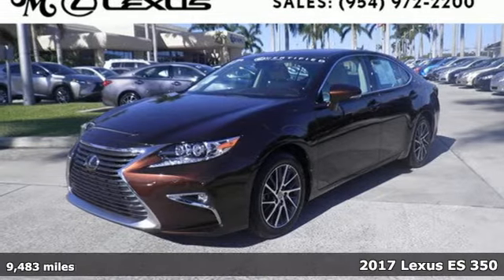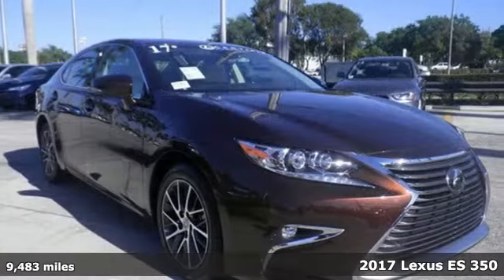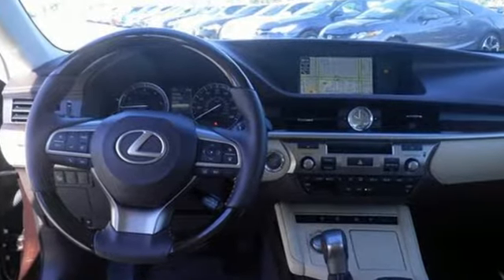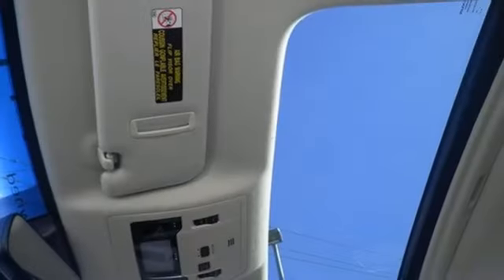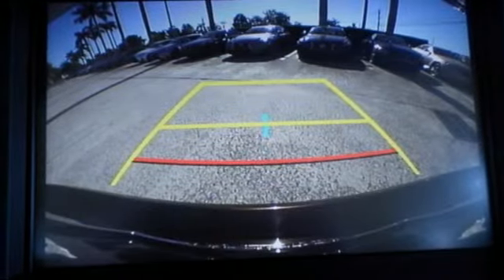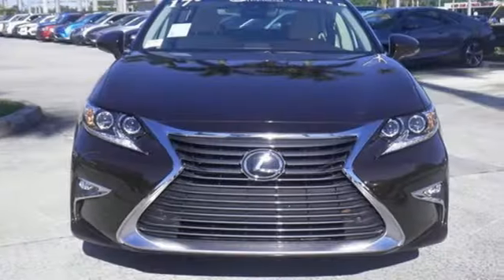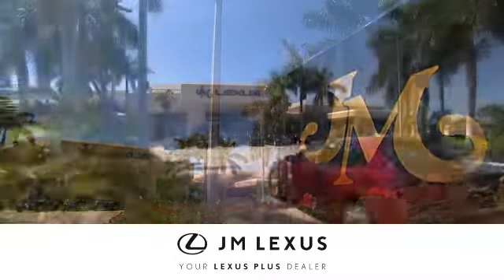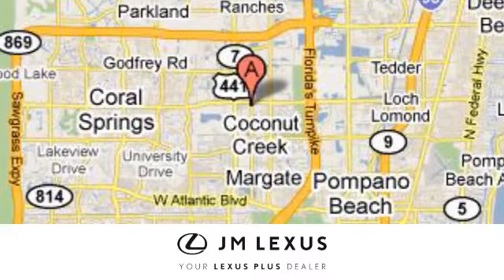Used 2017 Lexus ES 350 Margate FL Fort Lauderdale, FL RL2963 - SOLD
Year: 2017
Make: Lexus
Model: ES 350
Trim: Navigation
Engine: 3.5L V6
Transmission: Automatic 6-Speed
Color: Autumn Shimmer
Interior: Parchment w/Birds Eye Maple
Mileage: 9483
Stock #: RL2963
VIN: 58ABK1GG8HU054120
CARFAX One-Owner. Clean CARFAX. NO DEALER FEES! Beige Artificial Leather. Brown 2017 Lexus ES 350 FWD 6-Speed Automatic with Sequential Shift ECT-i 3.5L V6 DOHC Dual VVT-i 24V Odometer is 4260 miles below market average! 30/21 Highway/City MPG Awards:br * 2017 IIHS Top Safety Pick+

Address:
5350 W Sample Rd